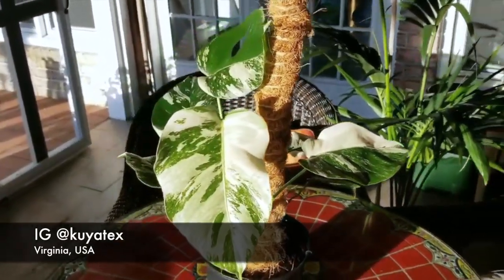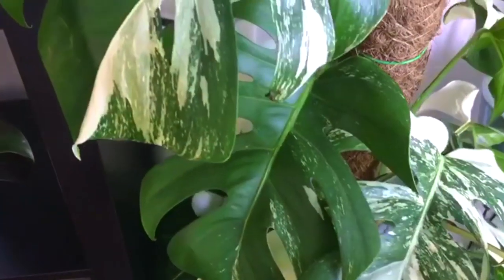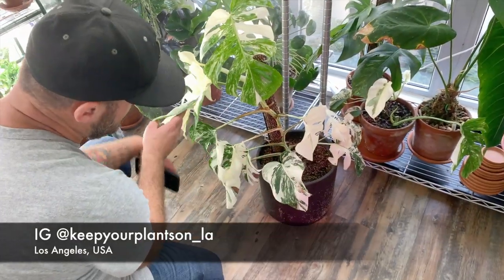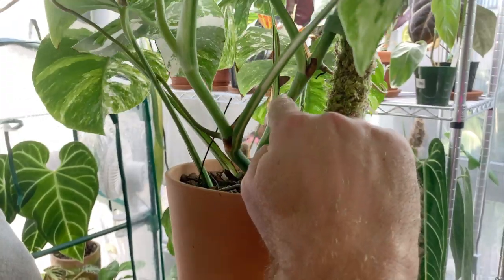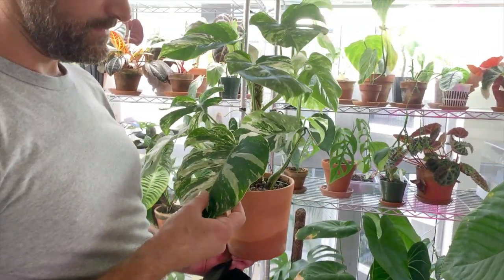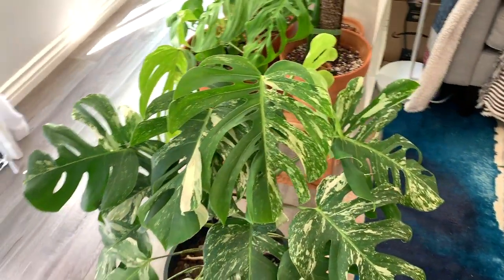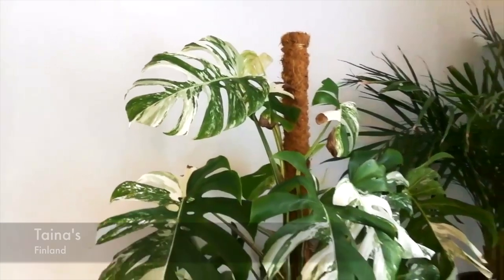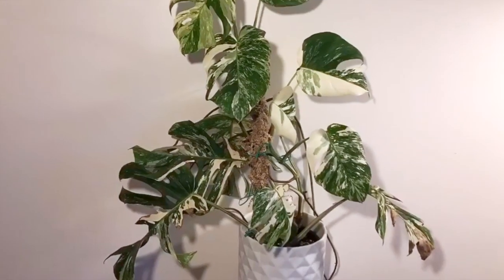Variegated Monstera Albo Borsigiana Size & Variegation Around the World | Rare Houseplants | Ep 15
LegendsofMonstera plant tshirts:
1. Node Mode
2. Plant Leaves
3. Plant Leaves Hoodie(!)
4. Plant Mom/Woman
5. Plant Dad/Man
6. Plant Dog
7. Plant Cat

Humidifiers:

1. [$$] Elechomes large top filling
2. [$$] LEVOIT large top filling
3. [$$] LEVOIT large bottom filling
4. [$] Homasy medium top filling

Pest control:

1. [$] Monterey LG6150 Insect Spray, 16 Ounce
2. [$$] General Hydroponics GH2045 AzaMax, 4 Ounce
3. [$$] Floramite Miticide / Spidercide (specifically for spider mites), 8 Ounce
4. [$] Spectracide 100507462 Immunox Multi Purpose Fungicide Spray Concentrate, 16 fl oz

Lighting:
1. [$$$] Small luxury hanging grow light by Soltech Solutions
2. [$$] Large grow light fixture by Sun Blaze
3. [$$] LED grow light bulb by Haus/Easy Bright
4. [$] 6500k 1400 lumen LED light bulbs
5. [$] Minimalist white floor lamp

Soil components:
1. [$] Hoffman horticultural perlite 18 quarts
2. [$$] Premium grade horticultural perlite
3. [$] Large coarse premium horticultural perlite
4. [$] Organic coarse horticultural perlight
5. [$] Super Moss organic sphagnum moss
6. [$] Super Moss organic bark

Support:
1. Mosser Lee ML1010H Totem Pole Plant Support, 24"
2. MUDNRRY 328ft (100m) Twist Ties，Green Coated Garden Plant Ties with Cutter for Gardening and Office Organization, Home
3. VELCRO Brand 91384 ONE-WRAP Supports for Effective Growing | Strong Gardening Grips are Reusable and Adjustable Gentle Plant Ties, 45 ft x 1/2 in in, Green

4. Luster Leaf 858 Rapiclip Soft Wire Tie Light Duty, 32', Green